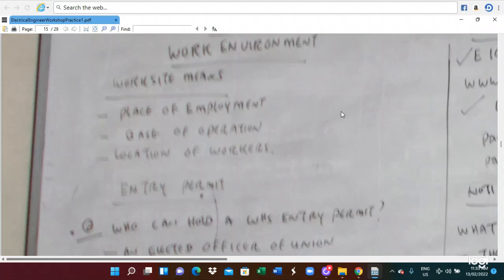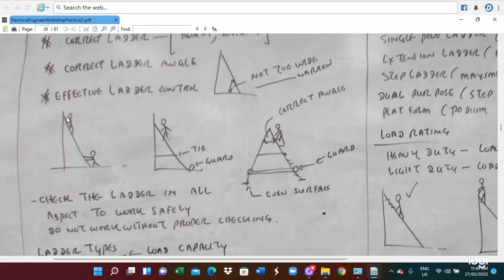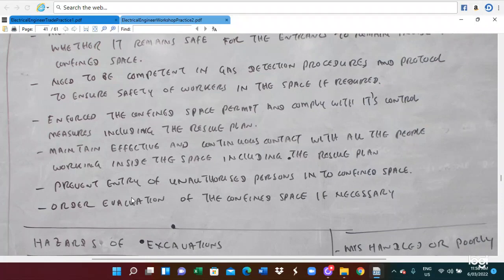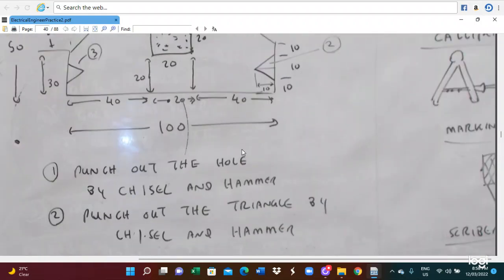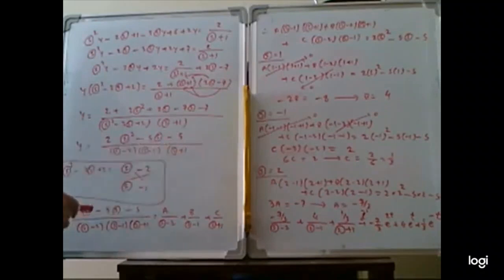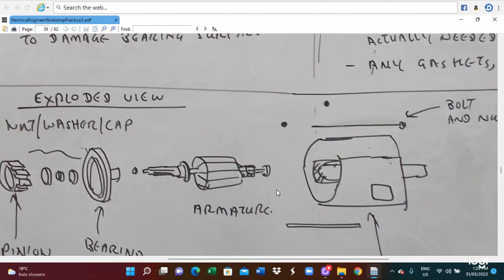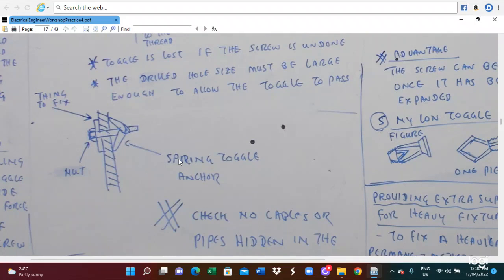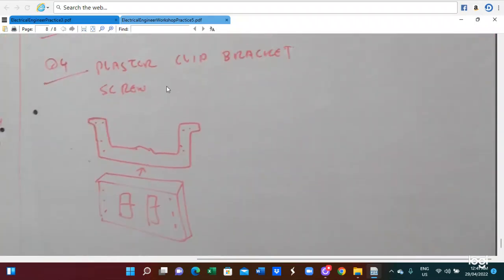Workshop UEECD0007+0019+0020+E101+102+105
UEECD0007+0019+0020+E101+102+105 Electrical Workshop Lecture by Kyaw Naing